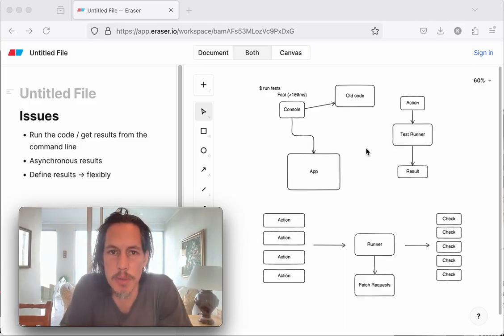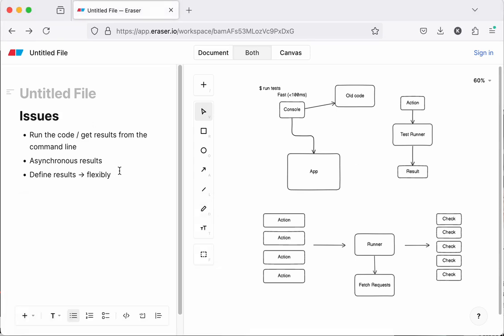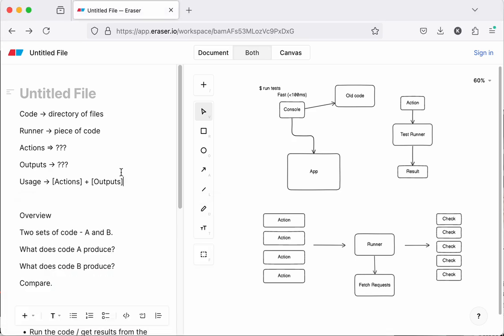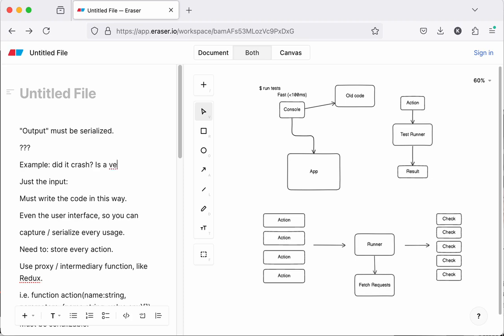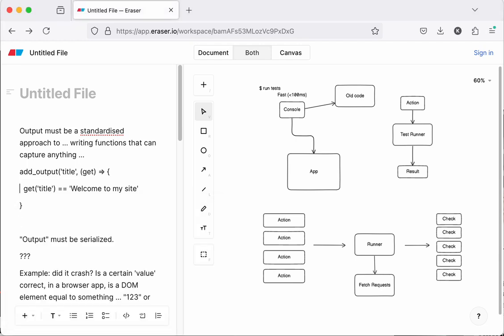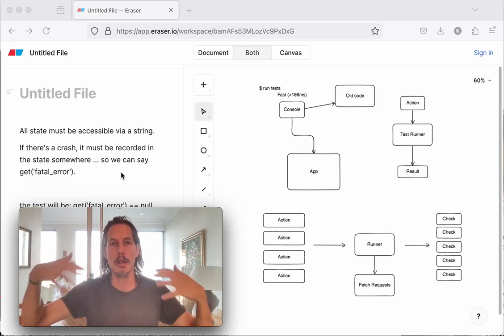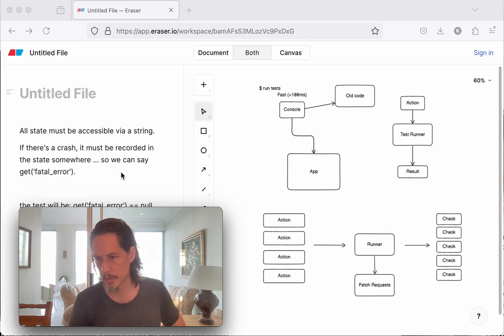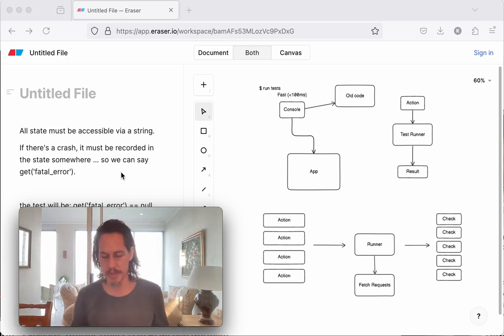Project X - Bumbling through the architecture / requirements of my perfect dev environment